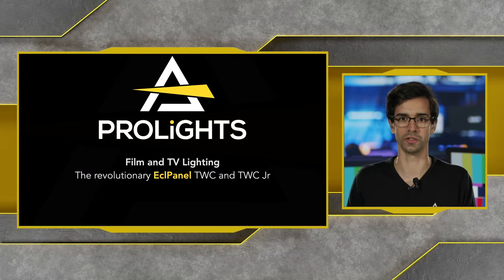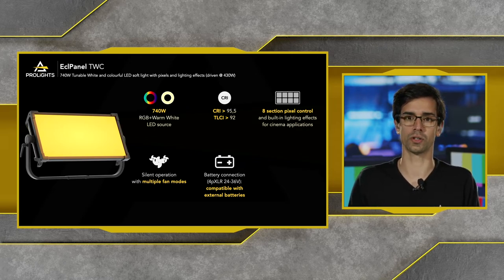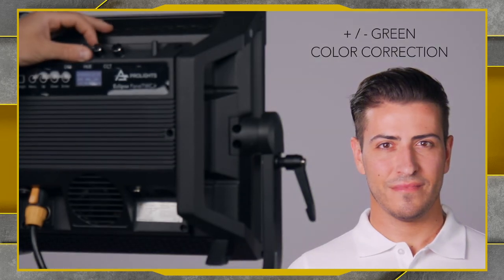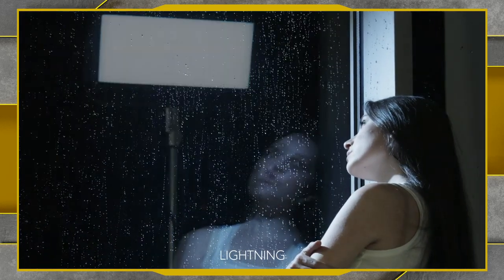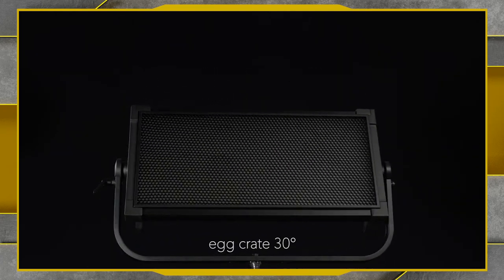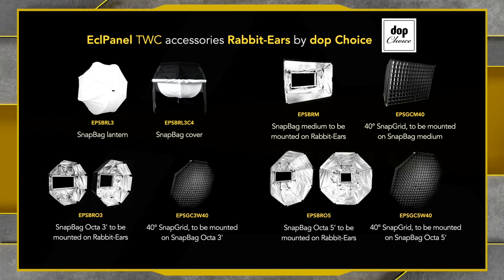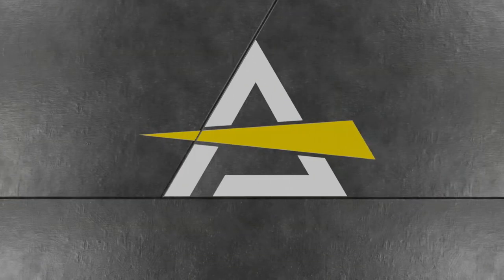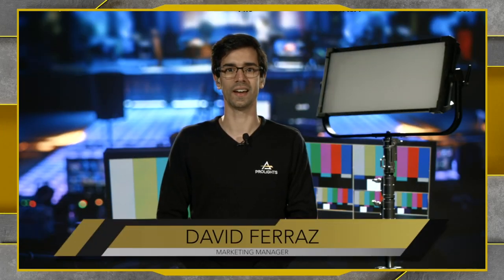Film and TV Lighting: the revolutionary EclPanelTWC webinar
The PROLIGHTS EclPanelTWC and EclPanelTWCJr have become the company's flagship products and have been adopted worldwide by many TV and streaming studios, cinema productions, rental companies and several other applications. The 2x1 and 1x1 soft-lights with tuneable white and coloured LED emitters have thrived thanks to their high-quality, reliability and ease of use.

In this webinar we will explain exactly how they can be used best, talk about colour rendering and output, built-in effects, accessories and much more.